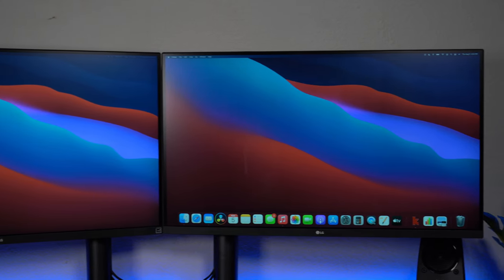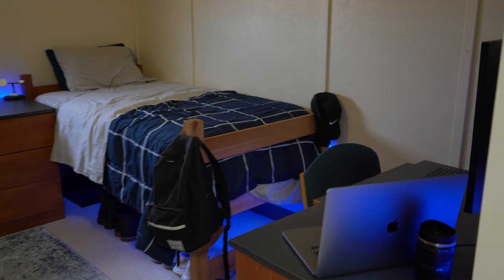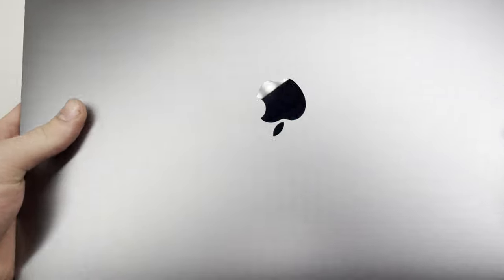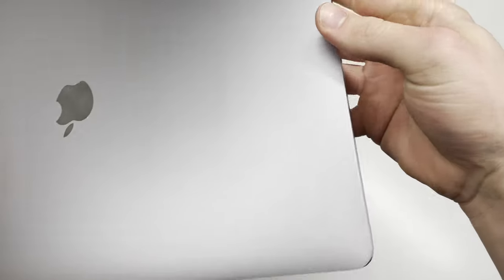My Minimal Dorm Desk Setup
Links

LG 32UN880-B 32" UltraFine Display Ergo UHD (Amazon)

(Apple, be sure check apples refurbished store for better prices!)

Blue Compass Premium Tube-Style Broadcast Boom Arm (Amazon)

TechOrbits Electric Standing Desk Tabletop (Amazon)

Logitech MX Master 3 Advanced Wireless Mouse for Mac (Amazon)

Daybetter 3528 Led Strip Lights (Amazon)

My Gear

Govee LED Strip

MEIJIA Portable All Weather Waterproof Camera Case

Magnus VT-4000 Tripod System with Fluid Head

Neewer 18" Led Video Light Panel Lighting Kit with Remote

Glide Gear TMP100 Adjustable iPad/ Tablet/ Smartphone Teleprompter

USB C Hub Adapter for MacBook Pro/Air

Philips 276E9QDSB 27" frameless monitor

Blue Compass Premium Tube-Style Broadcast Boom Arm

Neewer 1-Channel 48V Phantom Power Supply with Adapter

Neewer LED Video Light Stick Kit (Similar to the ones I have over the ikea LINNMON)

ikea NISSAFORS

ikea LINNMON / ADILS